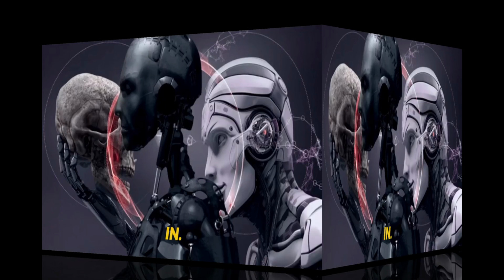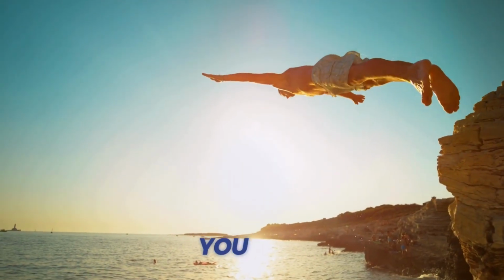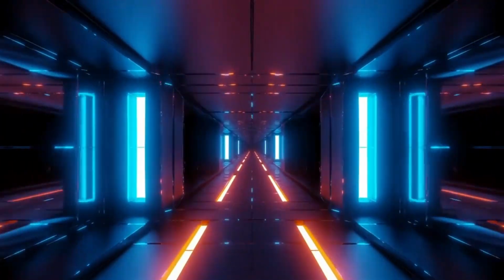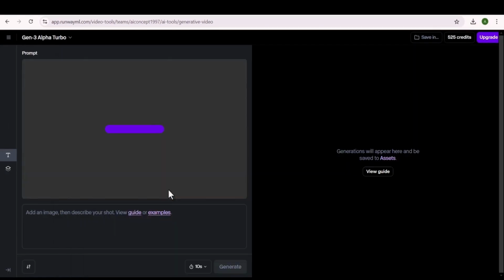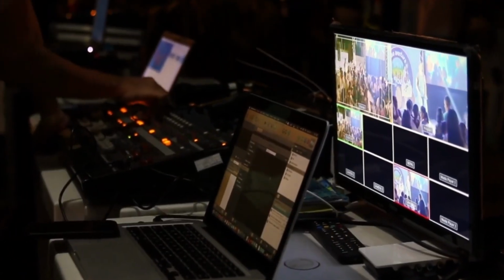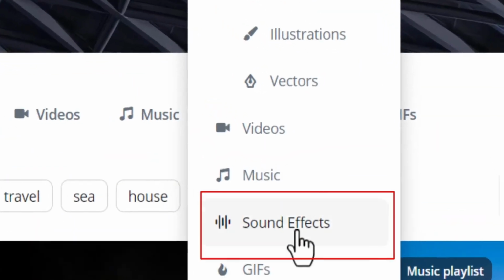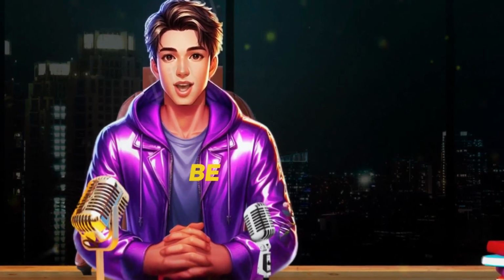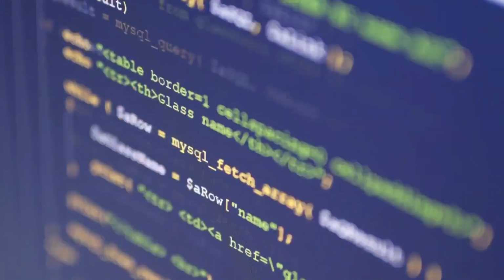How to create a Viral AI Film and Trailers for Faceless YouTube with AI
How to create a Viral AI Film and Trailers for Faceless YouTube with AI – Step-by-Step Tutorial! 🎥💡

In this video, I walk you through how to create a cinematic World War II short film using nothing but AI tools—no need for expensive gear or a big budget! Watch as I generate jaw-dropping war scenes featuring Private James Carter and his comrades, brought to life using tools like MidJourney and Runway ML.

Learn how to: ✔️ Generate realistic World War II battle scenes with detailed prompts. ✔️ Transform static images into action-packed videos using Runway ML. ✔️ Add stunning effects and sounds using CapCut and Pixabay. ✔️ Use AI-generated voiceovers from Eleven Labs for professional storytelling.

This step-by-step guide is perfect for anyone looking to create visually stunning, AI-powered short films without breaking the bank.

🔗 All the prompts used in this video are in the description below—feel free to experiment and create your own version!

First prompt: '‘A war-torn World War II village at dawn. A soldier called Private James Carter stands quietly in a corner, gazing at a photo of his family. Around him, soldiers prepare for battle—checking their weapons and speaking in hushed tones. The village lies in ruins, with smoke rising in the distance, setting a tense and somber mood.’'

2nd Prompt: Generate a hyper-realistic image of An intense World War II battle scene in a ruined village, with a soldier and his squad advancing under heavy artillery fire. Buildings are crumbling, and debris is flying everywhere. Soldiers engage in close-quarters combat, with gunfire and explosions lighting up the chaotic scene. Carter is at the center, determined and focused despite the chaos around him.

3rd prompt:  A fierce World War II battle in a devastated street, with Private James Carter and a few surviving comrades making a final stand. The street is in ruins, with burning vehicles, collapsed buildings, and smoke filling the air. Despite being outnumbered, Carter and his squad are determined, firing their weapons and holding their ground as the enemy closes in.

4th Prompt: An intense and chaotic World War II battle scene, with Private James Carter leading a desperate counterattack. The fighting is brutal, with soldiers engaged in hand-to-hand combat amid the rubble of a ruined street. Carter is wounded but continues to fight, his face set with determination as he pushes through the chaos, driven by sheer willpower.

5th Prompt: Private James Carter standing in a devastated World War II battlefield, wounded but alive. The scene is one of desolation, with ruins, debris, and the bodies of fallen soldiers around him. He holds a fallen comrade's helmet, his expression somber and reflective. The sky is overcast, with a sense of mourning and loss hanging in the air as Carter walks away, determined to continue the fight.